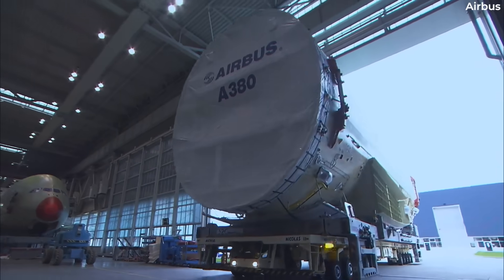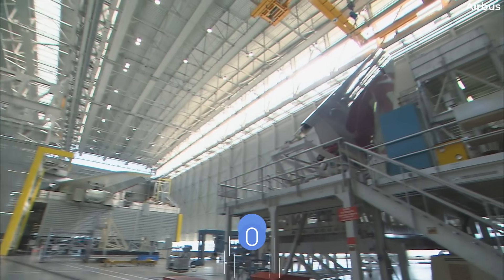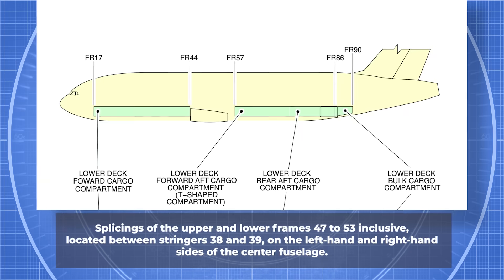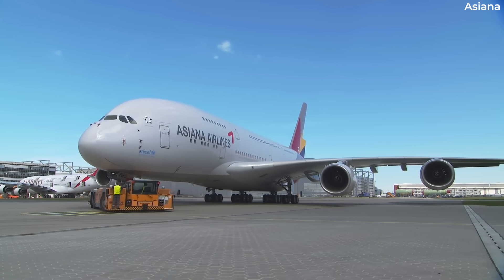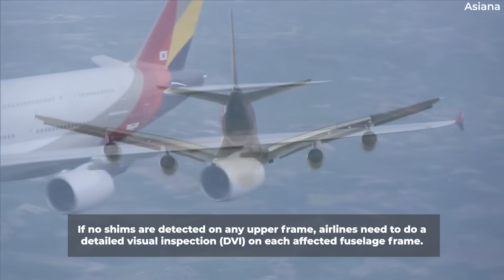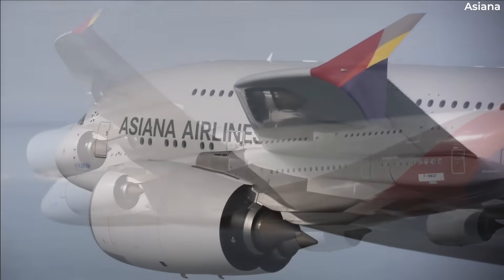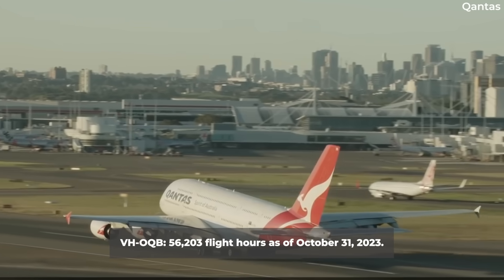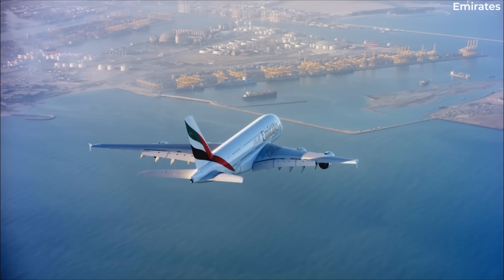EASA Warns Of Potential Airbus A380 Fuselage Gaps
The European Union Aviation Safety Agency (EASA) has warned that there might be potential gaps in the fuselages of certain Airbus A380 aircraft - an issue which could reduce the structural integrity of the jet. The regulator issued its final-rule airworthiness directive (AD) on January 31st, 2024, which includes instructions for operators on addressing the potentially unsafe condition.